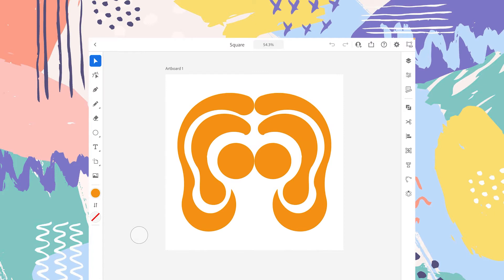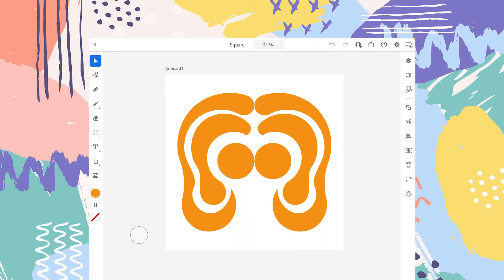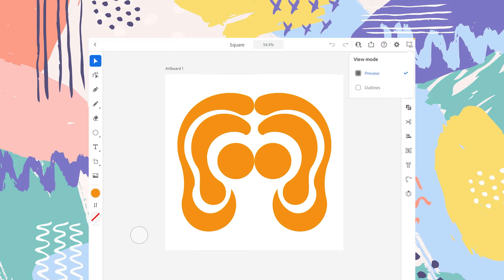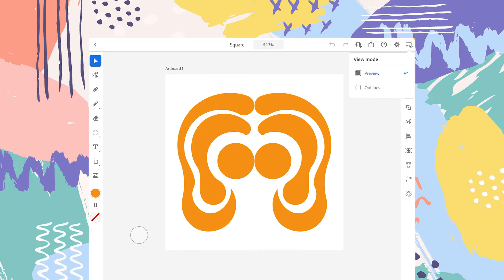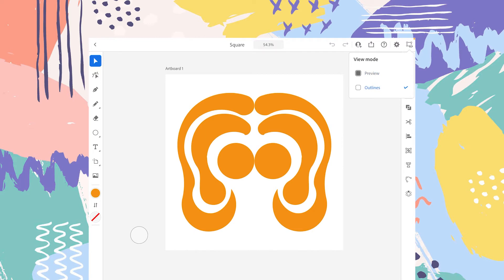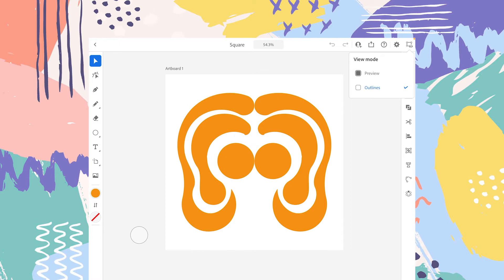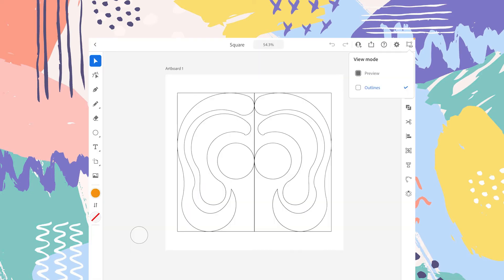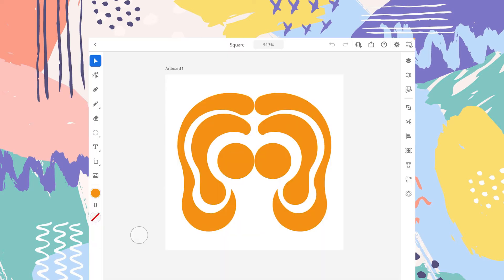ADOBE ILLUSTRATOR FOR IPAD - VIDEO 23 - VIEW MODE EXPLAINED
Hi,
This is twenty-third video of the tutorial series on Adobe Illustrator for iPad.
This video is about the available app settings.